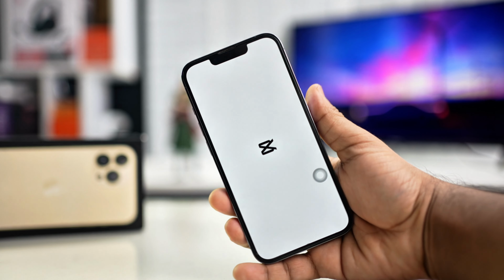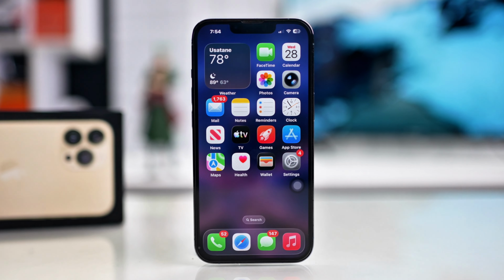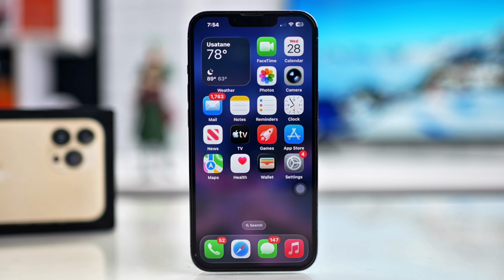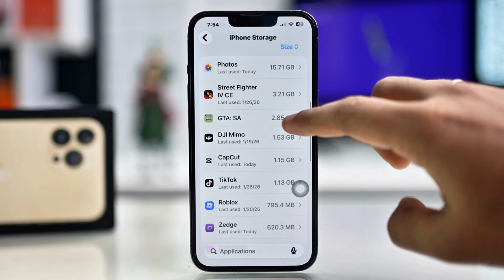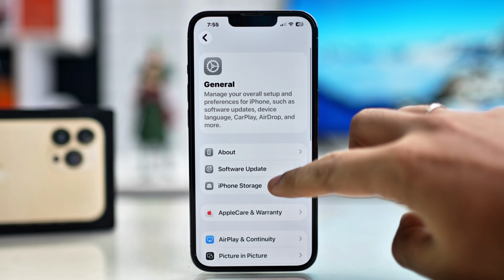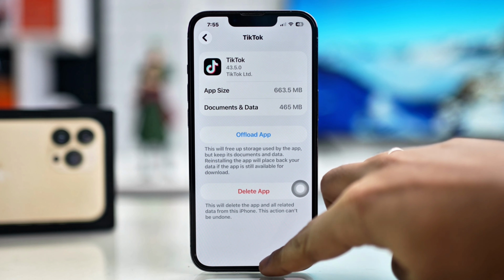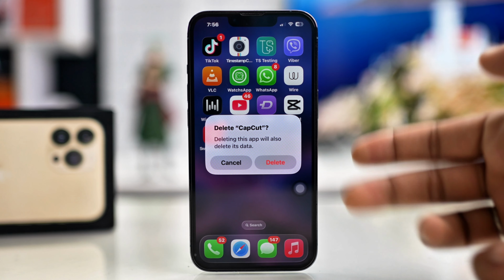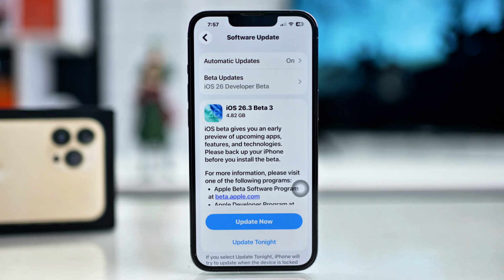How to Fix CapCut Stuck on Logo & Can't Be Opened? Here is the REAL FIX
Struggling with CapCut stuck on logo on iPhone?

In this video, we walk you through real, working fixes that solve the CapCut app stuck on logo issue, including force-closing the app, clearing app cache/storage, updating to the latest iOS and CapCut version, and doing a clean reinstall if needed.

Many users face the stuck loading screen or unresponsive CapCut when launching the app, and this guide breaks down step-by-step fixes that work on iPhone, iPad, or other iOS devices.

We cover simple checks like freeing up space, ensuring internet connectivity, and making sure your iPhone meets the device requirements so CapCut loads properly without freezing at the logo.

Don’t close the video early — we also include pro tips to prevent this from happening again and help you get back to editing fast.